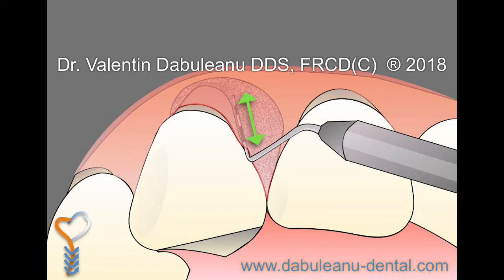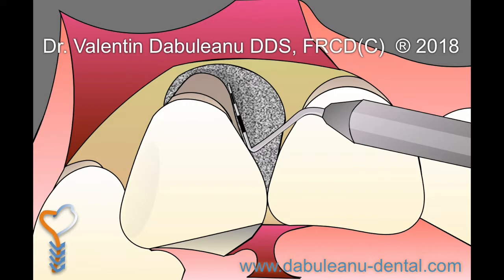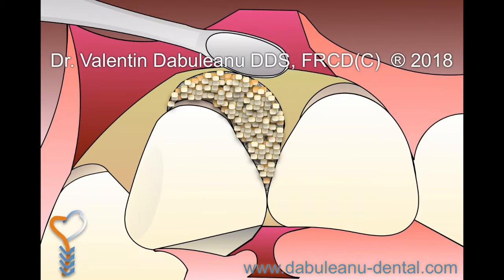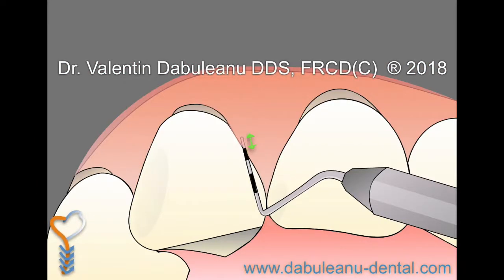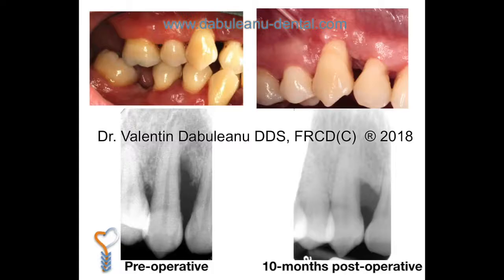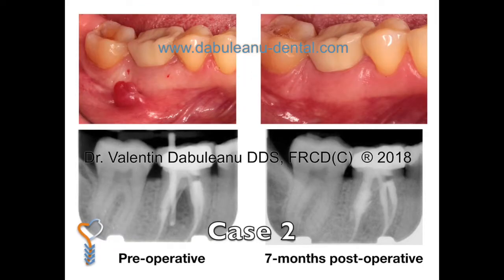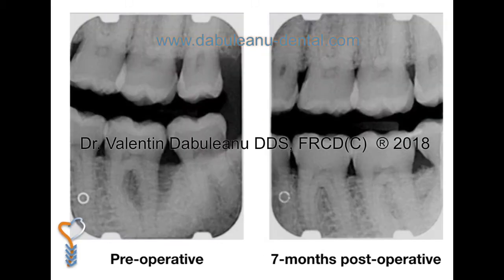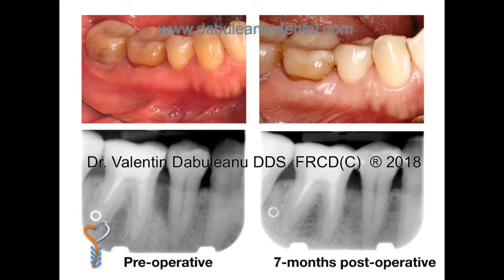Periodontal Regeneration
This video will discuss regeneration procedures which are used to restore lost supporting hard and soft tissue, and can reverse some of the damage caused by periodontal disease